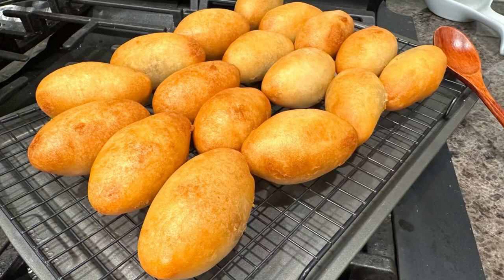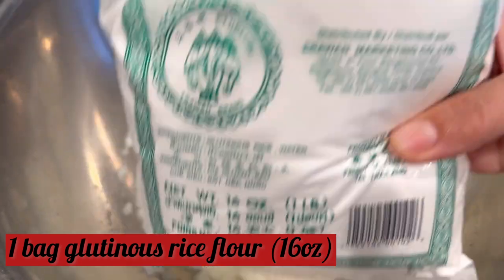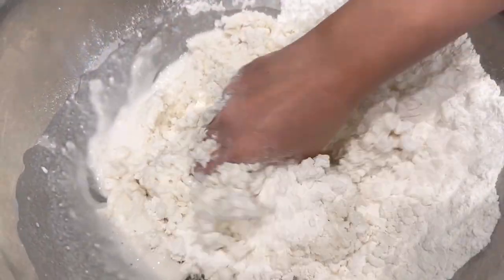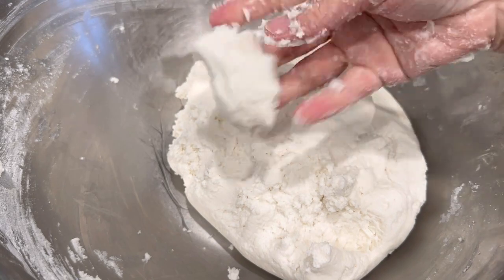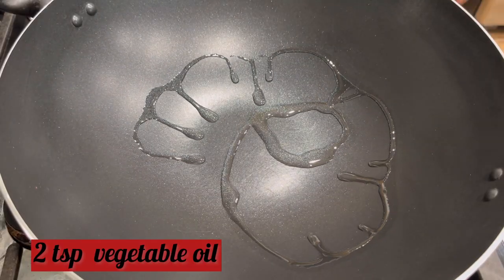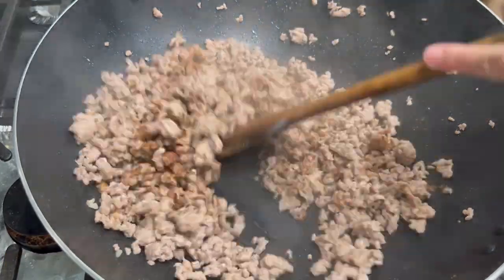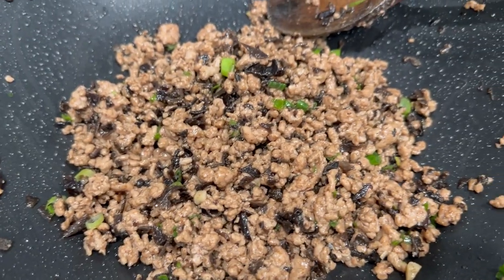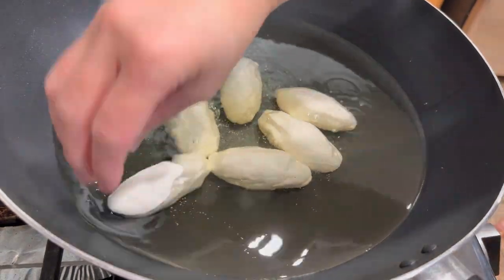Fried Pork Turnovers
Here’s an updated recipe without wheat starch for those that are unable to find wheat starch.  This is a modified version using my sesame ball dough recipe.

❣️Quick tip not mentioned in video: coat rolled pork turnover lightly with rice flour after molding. This will help prevent pork turnovers from sticking to each other while frying. ❣️

Ingredients listed below.  Enjoy!

Filling: (this makes enough for two dough batch)
2 clove mince garlic
1.5 lbs ground pork
1 cup dice wood ear mushrooms
3 TB oyster sauce
1 tsp five spice powder
1 tsp sweet soy sauce
1/4-1/2 tsp Salt to taste
2 tsp oil
1/4 cup scallions chopped

Dough:
1 bag glutinous rice flour (16 oz)
1 cup rice flour
1 cup dry mash potato flakes (mixed with 300 ml warm water)
100 ml coconut milk
1 cup warm water plus 1-3 TB
1 TB baking powder
1 cup sugar
1 tsp salt
2 TB lard

Yields approximately 30-35 Pork Turnovers depending on size.

Musician: @iksonmusic